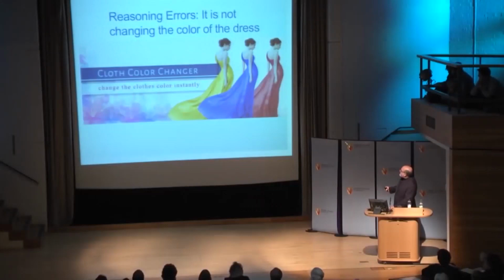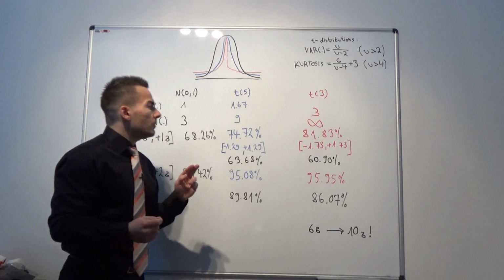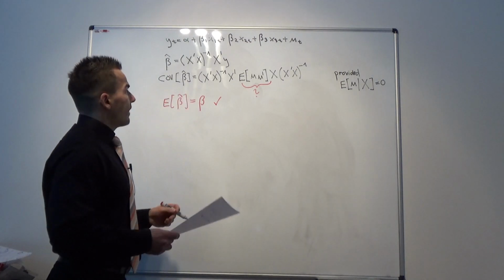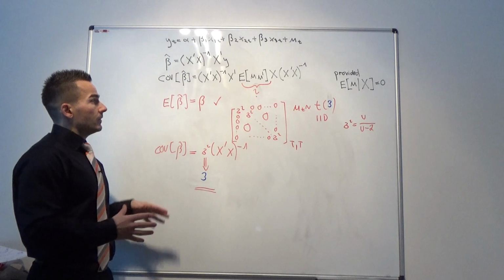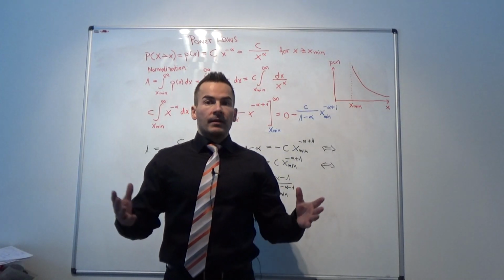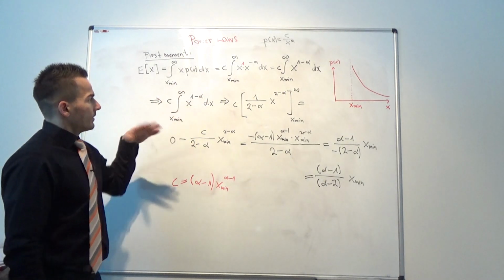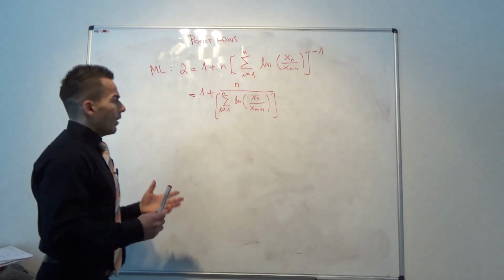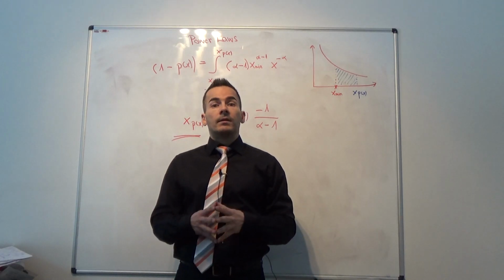Consequences of Fat Tails in Empirical Work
This lecture video is a part of the lecture series "On the Probability Theory of Black Swans". This lecture series is not intended for undergraduate students and requires a good command of Statistics and Mathematics covered in undergraduate coursework in Social Sciences.

In this lecture I discuss the consequences of fat-tailed innovation processes on the point estimator's covariance matrix. Moreover, I mathematically derive the power law exponent of Pareto-distributions as well as central moments of the probability distribution.